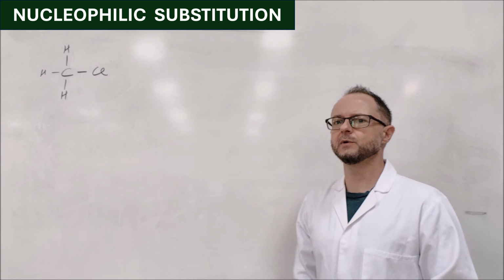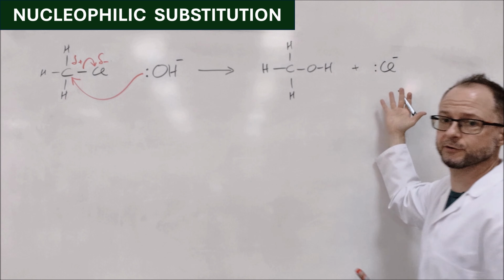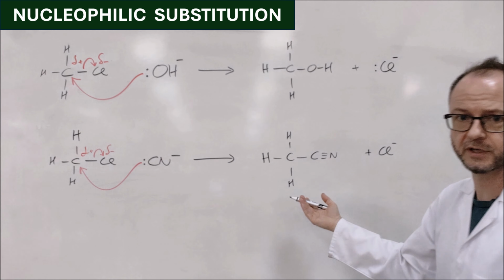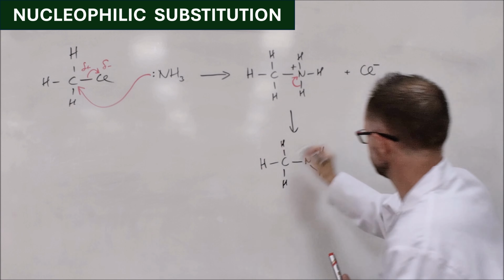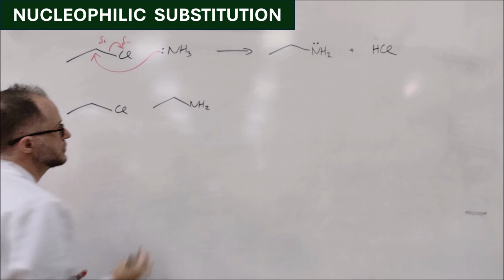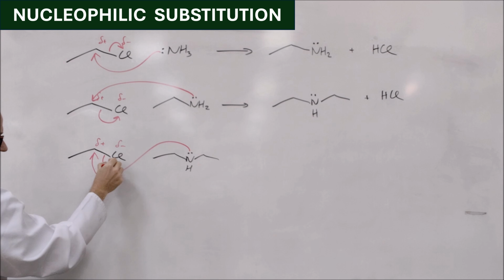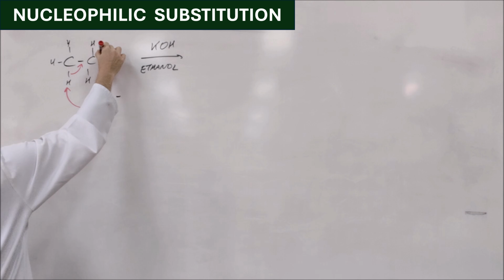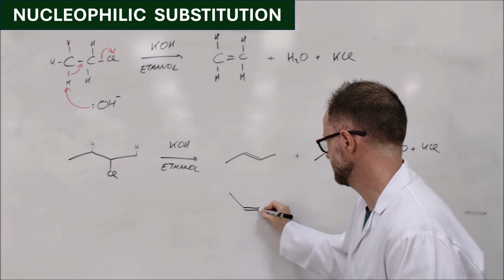Nucleophilic Substitution for AS Chemistry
Nucleophilic substitution and elimination reaction mechanisms for halogenoalkanes